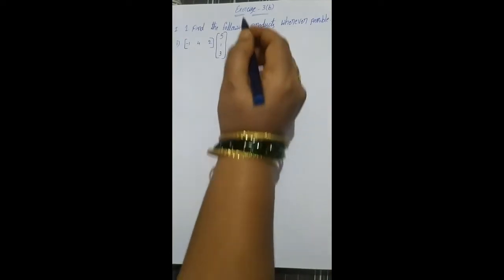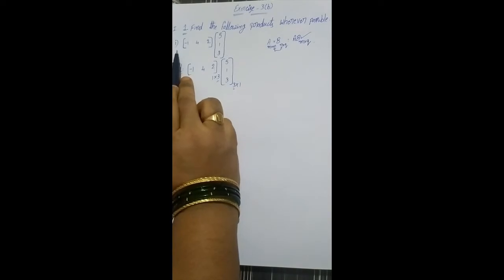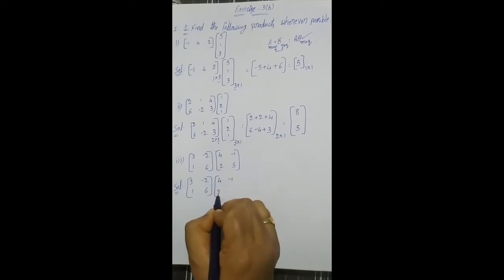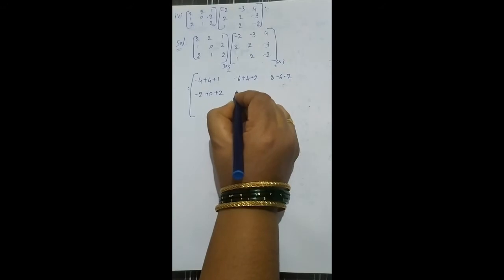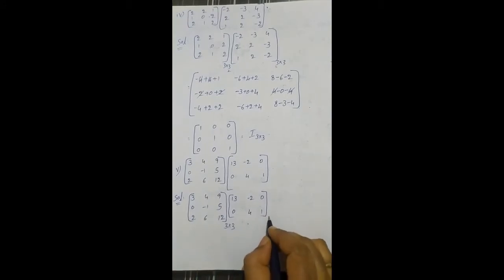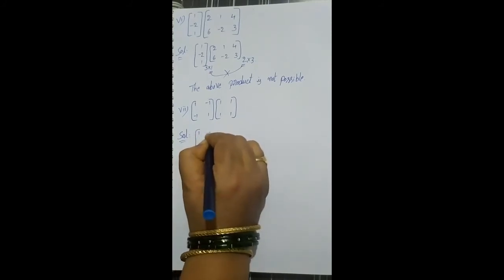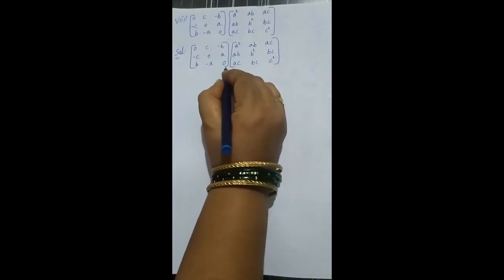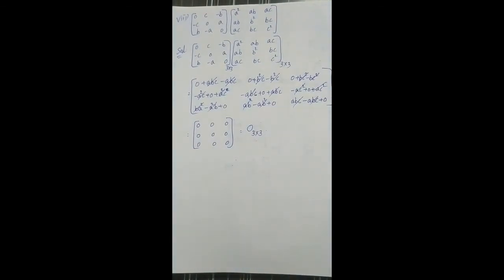Intermediate Mathematics-1(A) || Matrices || Exercise-3(b) || Section-I || Problem-1